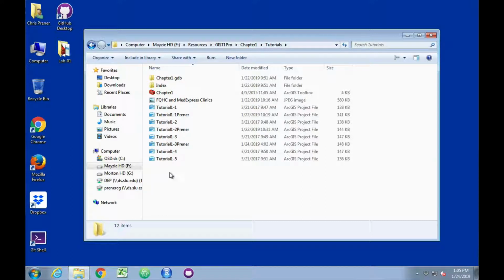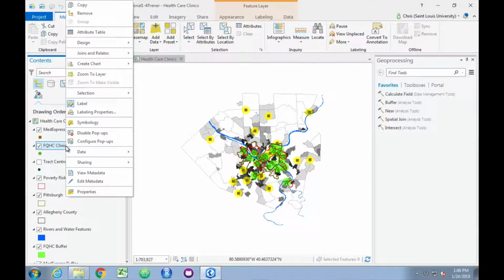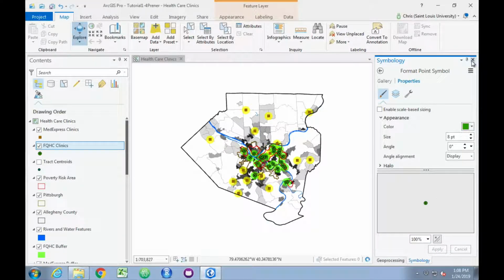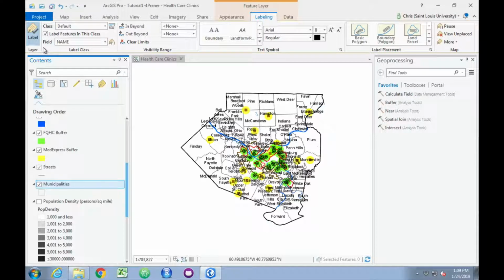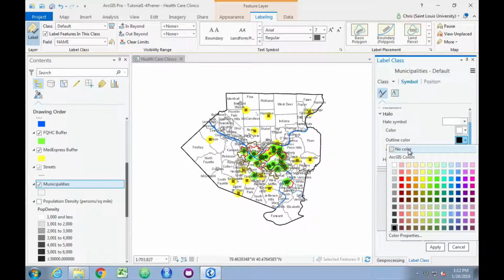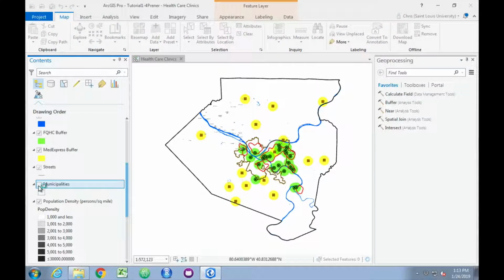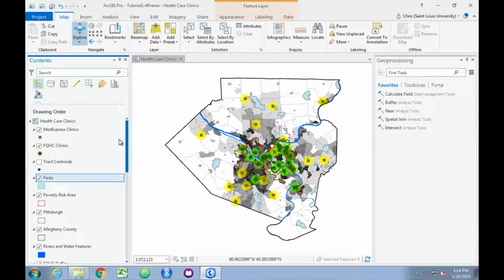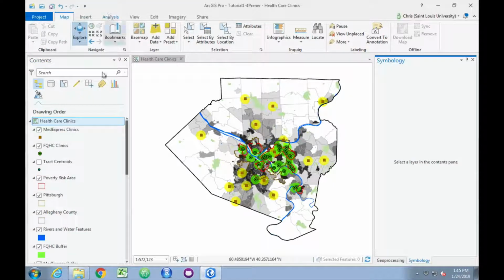SOC 4650/5650 - Lecture-02 - Part 4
This is part 4 of 4 of Lecture-02 for the Saint Louis University course Introduction to GIS.